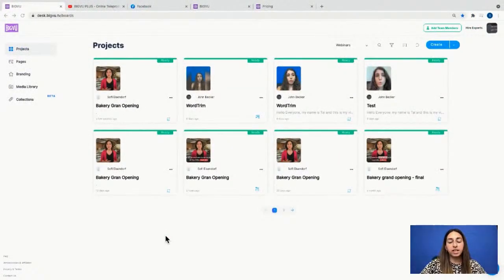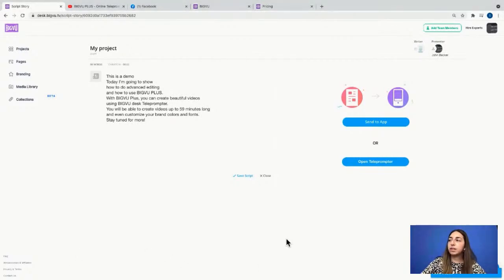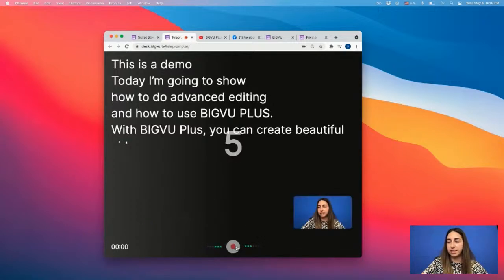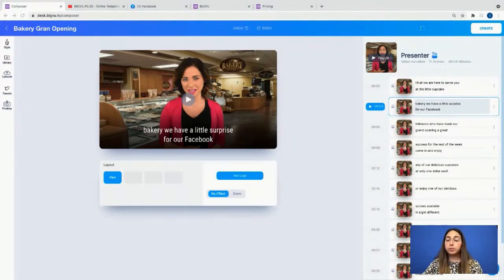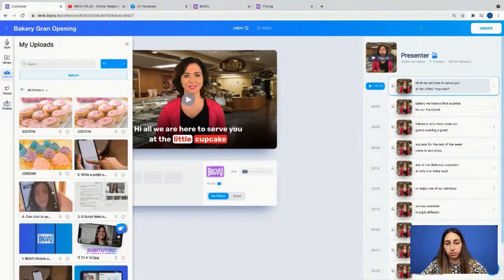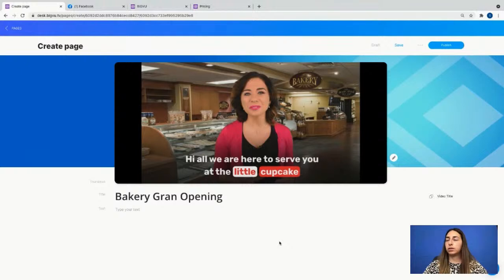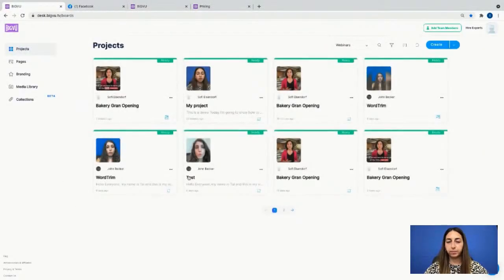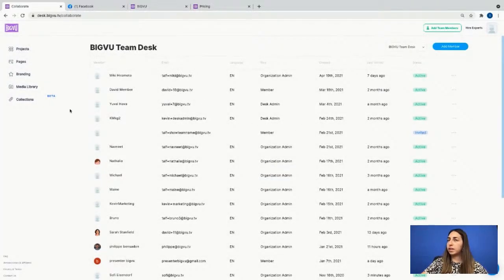How to use BIGVU on your PC: Online teleprompter and advanced editing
Learn how to use BIGVU Web desk:
- How to write a script (and send it to the app)
- Online teleprompter: Using the Teleprompter from your laptop
- Editing features: How to edit like a pro without having editing skills
- How to brand your video: Style, logo, music, background and more.
- Create your own video landing page
- BIGVU for groups and teams - How to use BIGVU in your organization
- Q & A